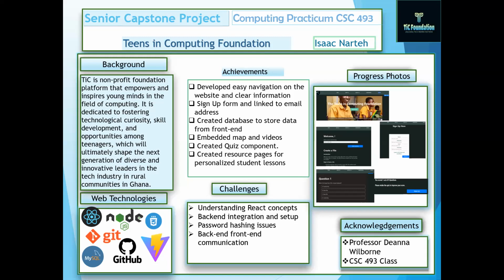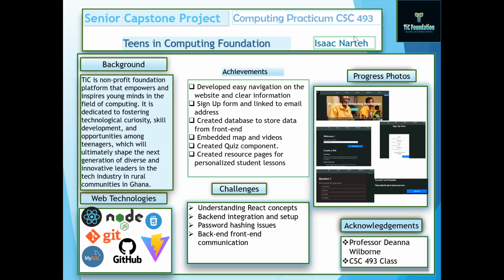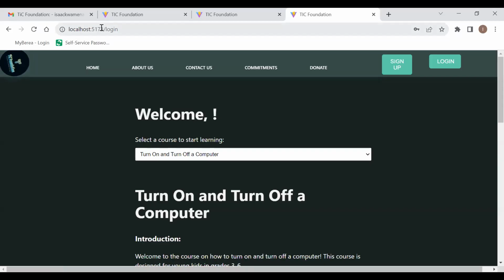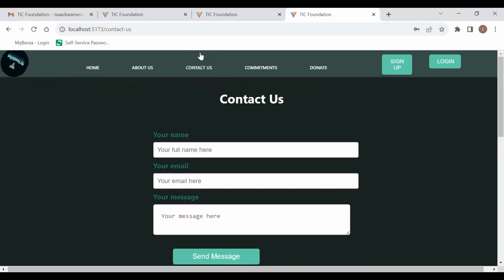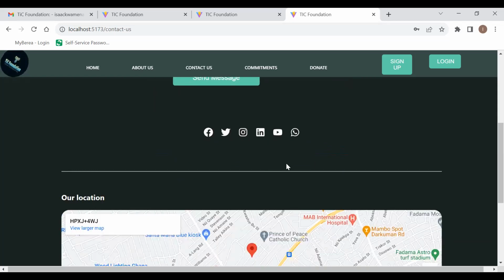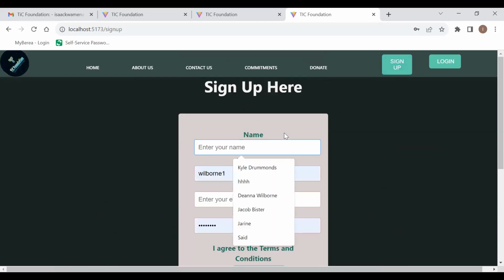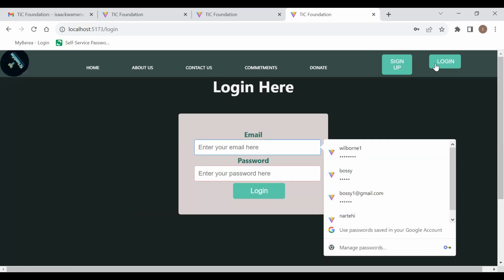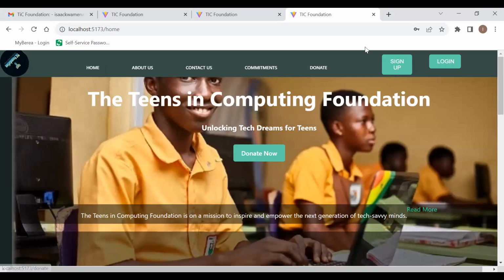CSC 493 - React-Based Non-Profit Web App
🤝 About Us:
The TiC Foundation is a non-profit organization dedicated to making a positive impact on the lives of individuals and communities. Our mission is to empower underprivileged youth, and promote education,  We believe in the power of  education, empathy, community to create lasting change.
In this video, take a closer look at the heart of our initiatives.  Join us on this journey as we strive to make impact in young peoples lives.